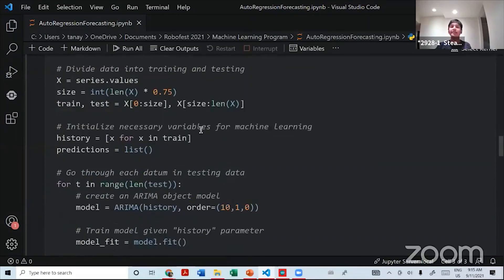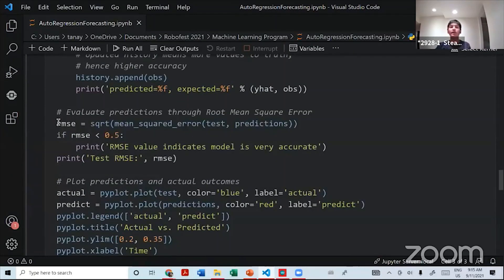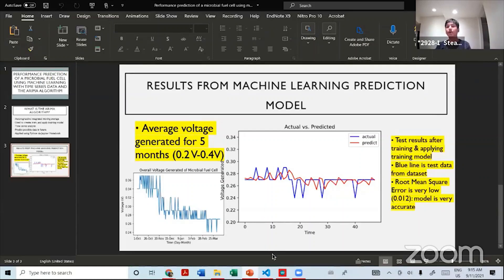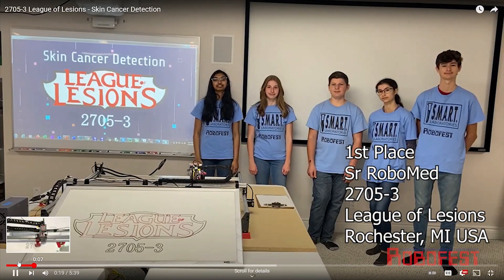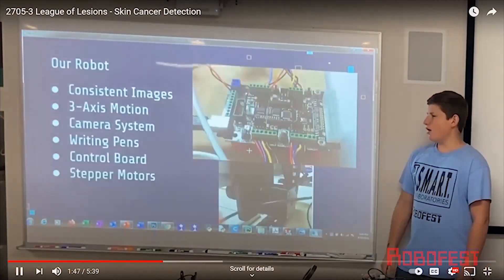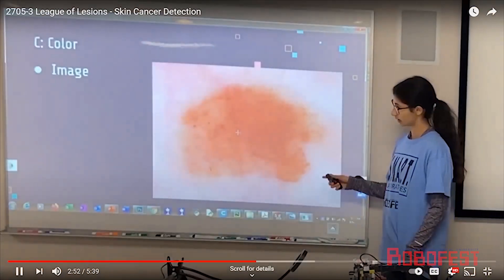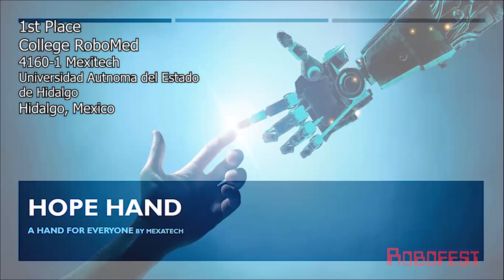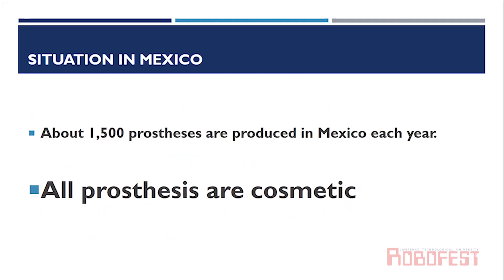Robofest 2021 Season Overview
Overview of Robofest 2021 competition season.